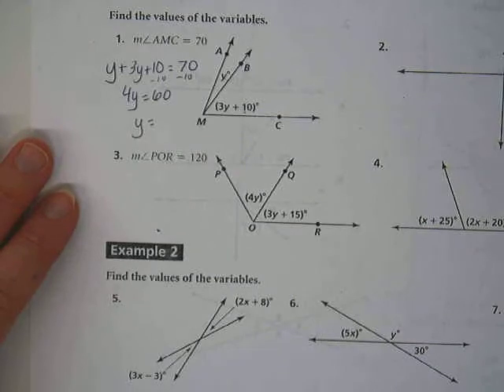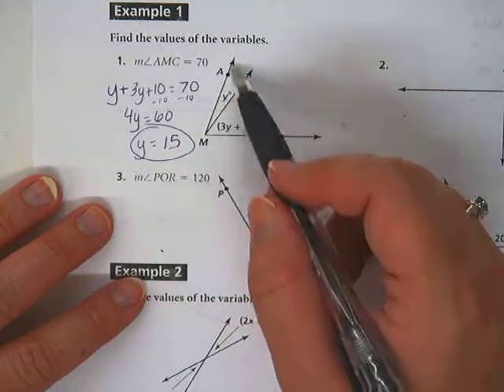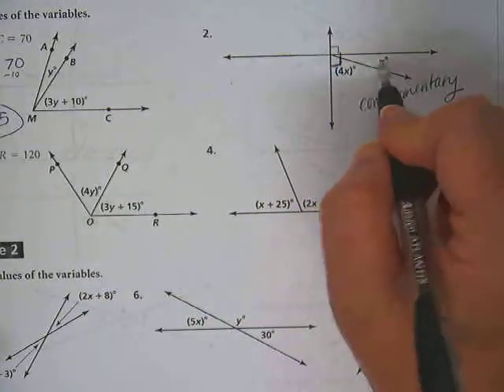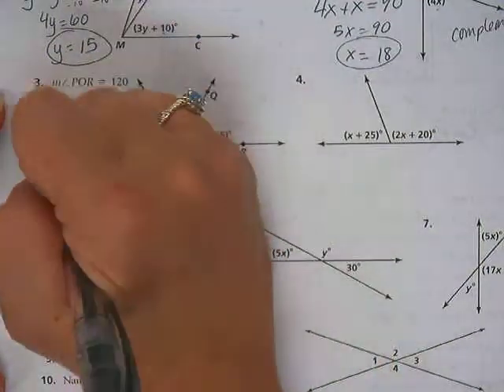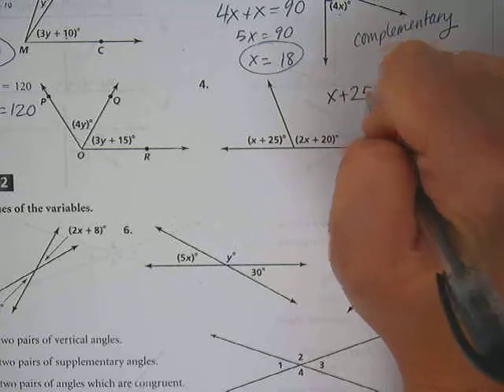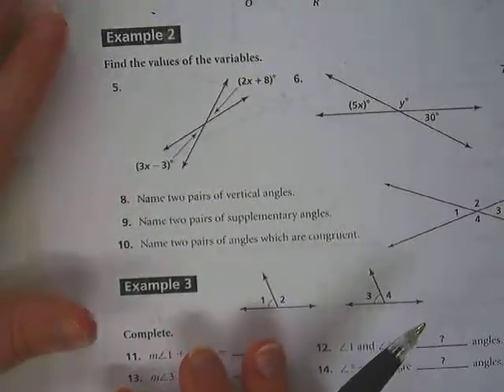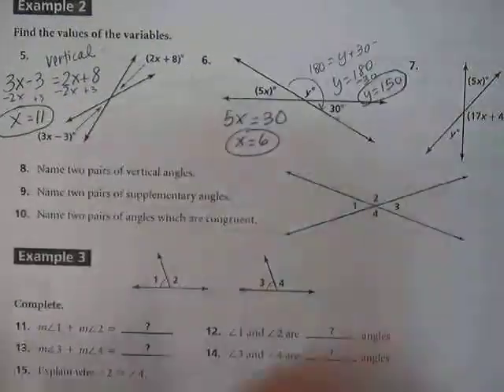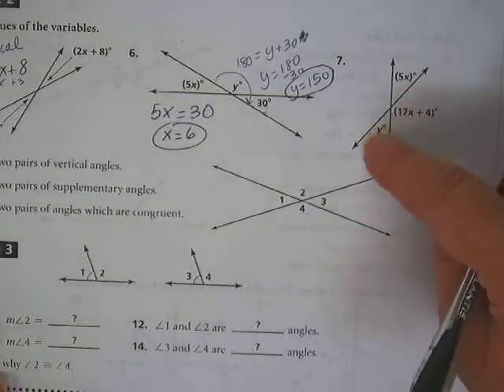geometry worksheet with angle pairs